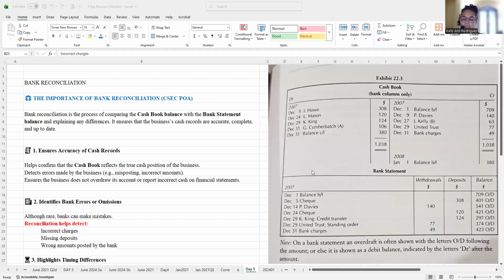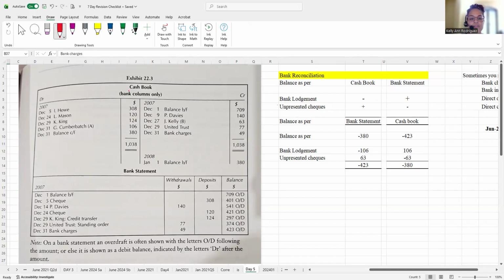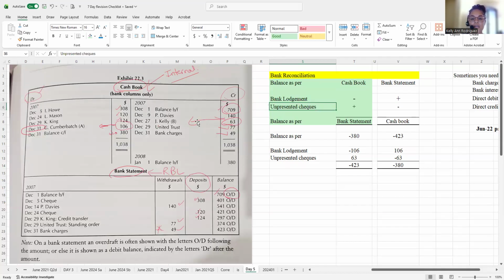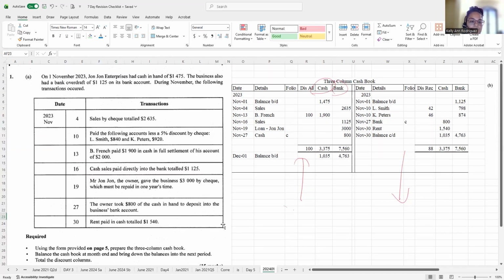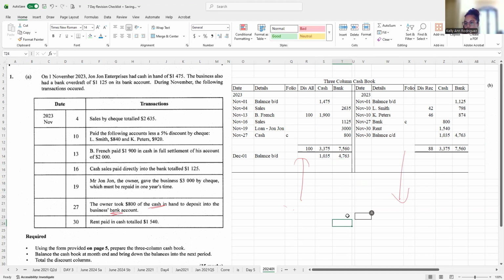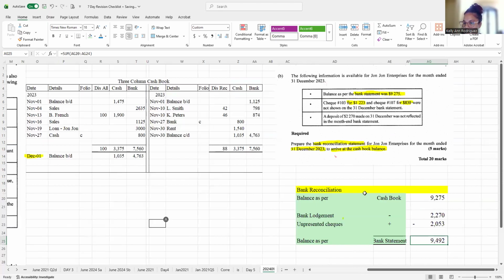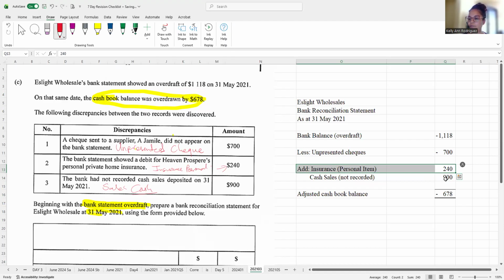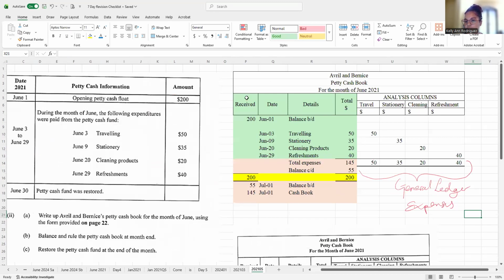Day 5 Bank Reconciliation and Cash Book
A concise, guided walkthrough of Bank Reconciliation Statements and Cash Book corrections for CSEC POA students. Ideal for revision, classroom support, or independent study.